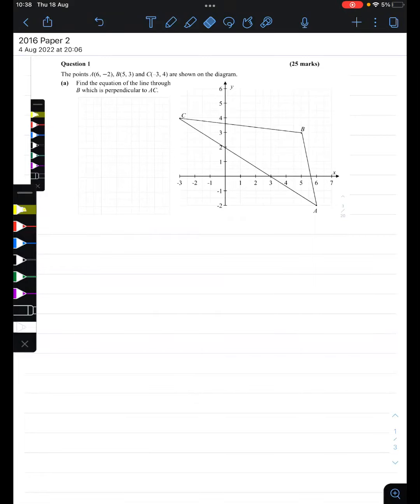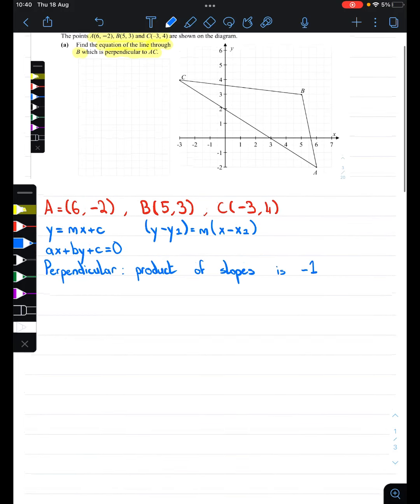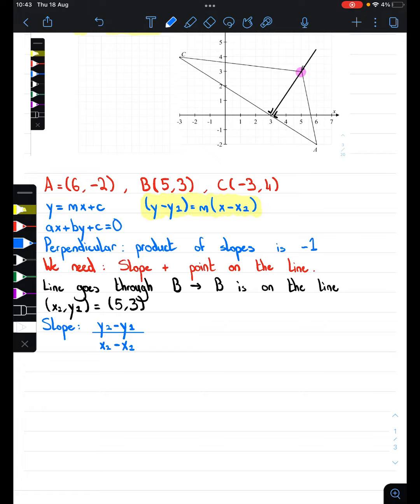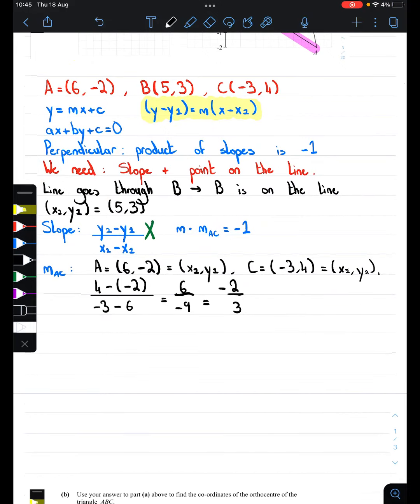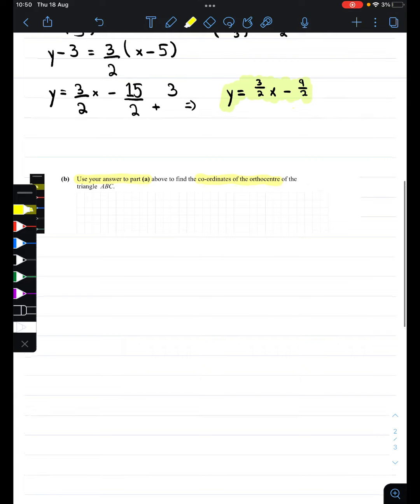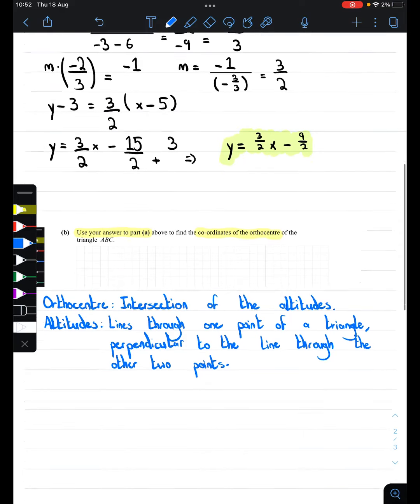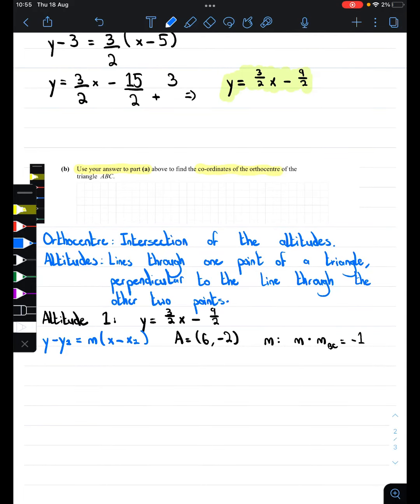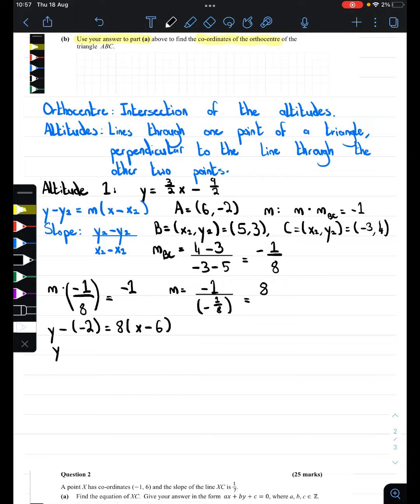Leaving Cert Maths 2016 Paper 2 Question 1 (Higher Level)